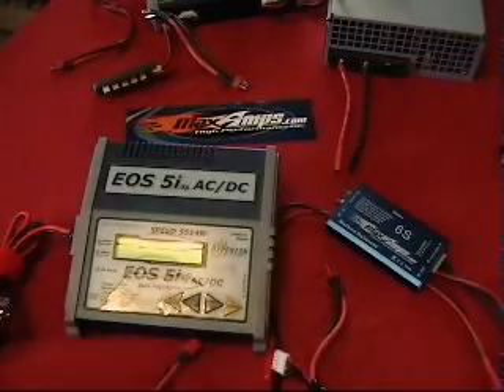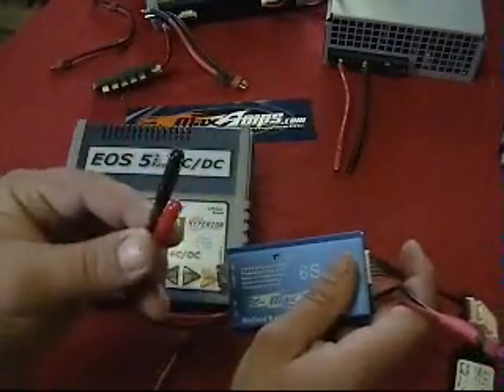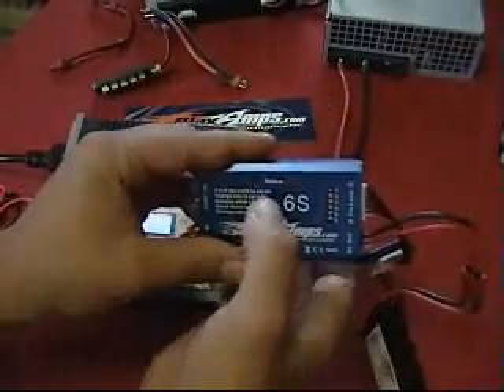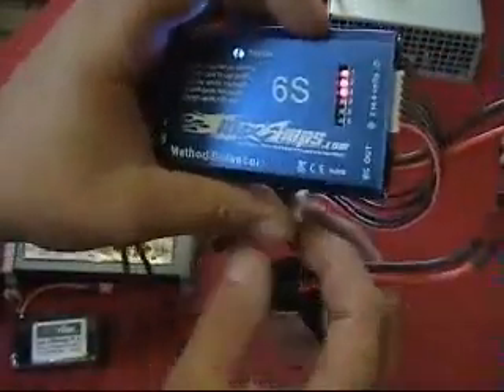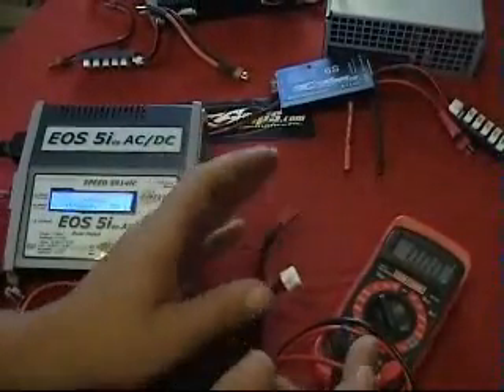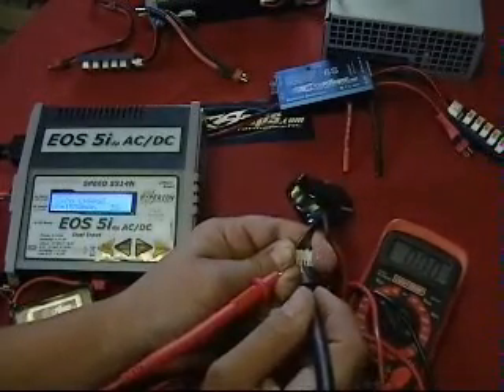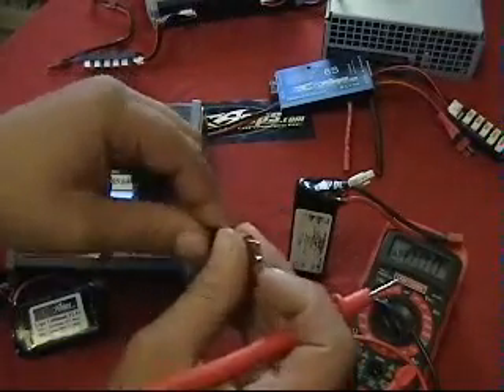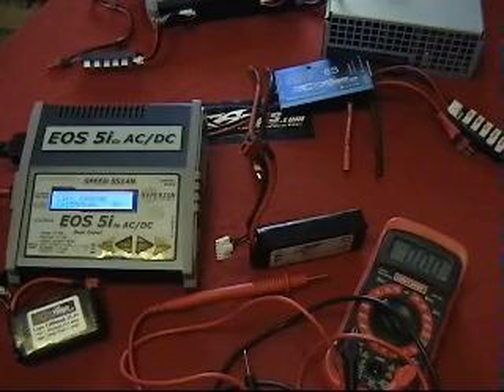How to use the MaxAmps Method Balancer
This video will show you how to use the MaxAmps Method Balancer